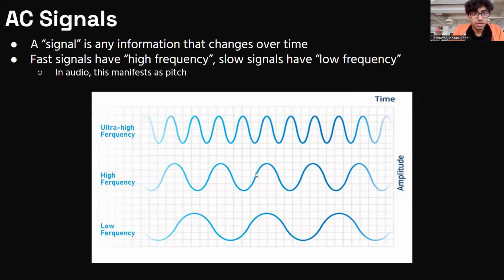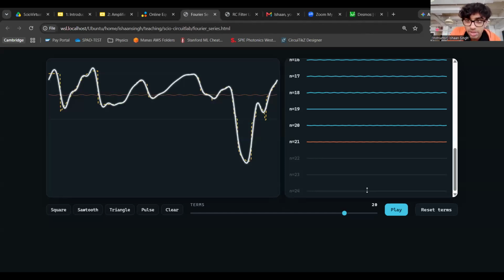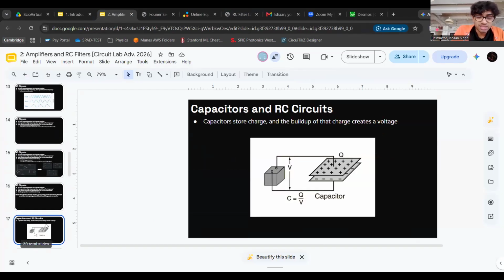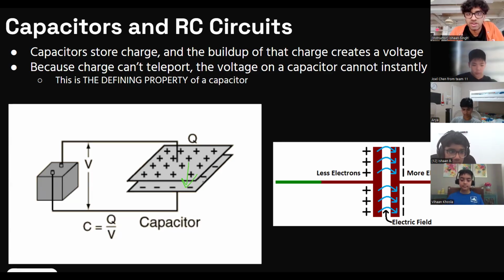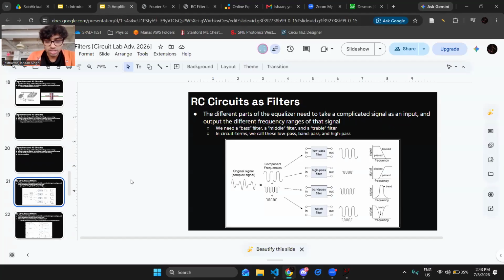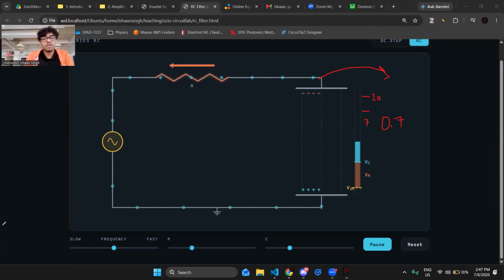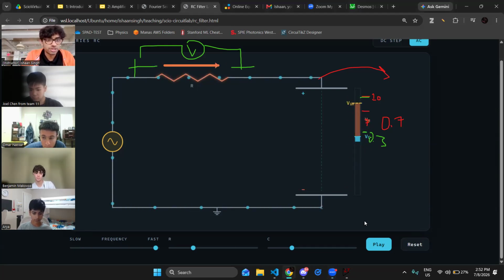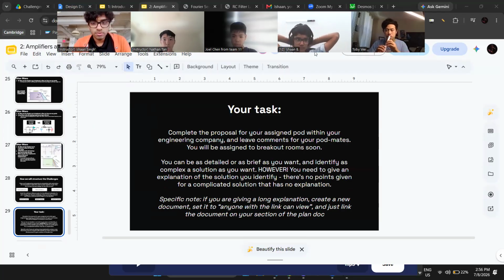RC Filters [Circuit Lab Advanced Lesson 2]